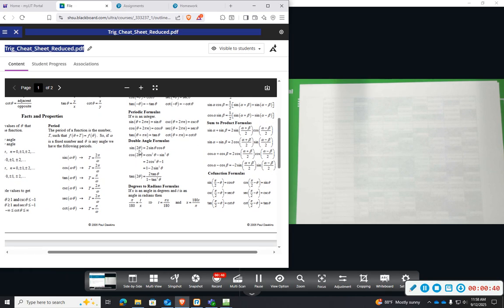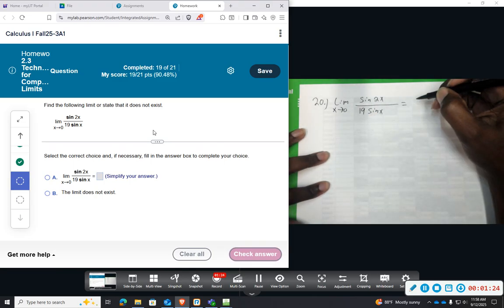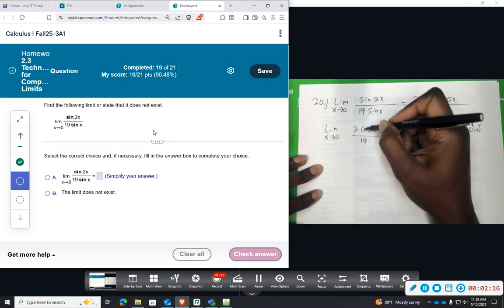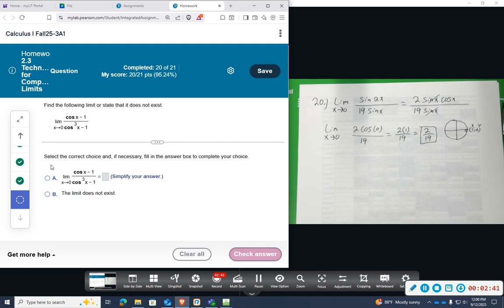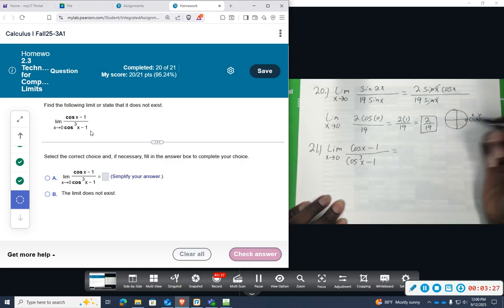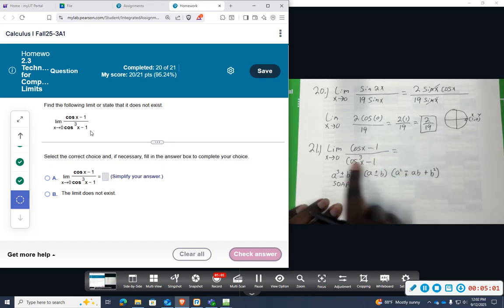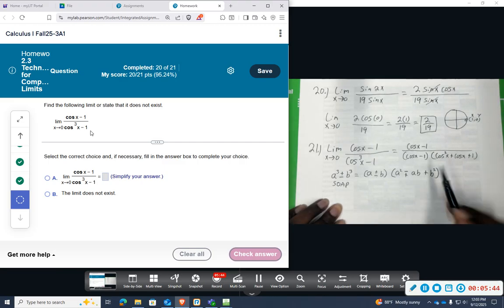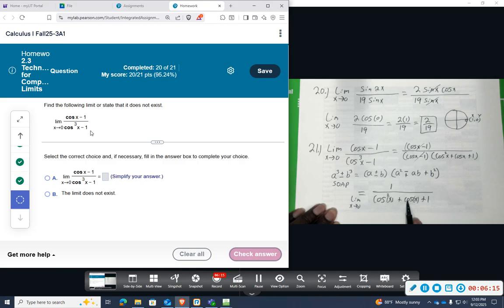LIT Cal 1 2 3 20,21